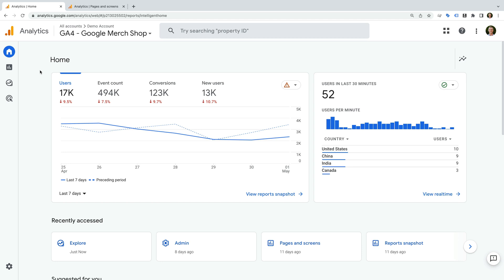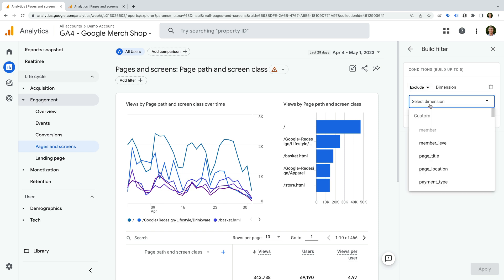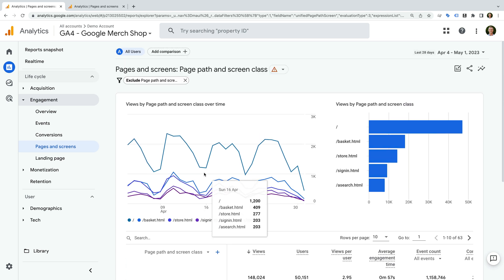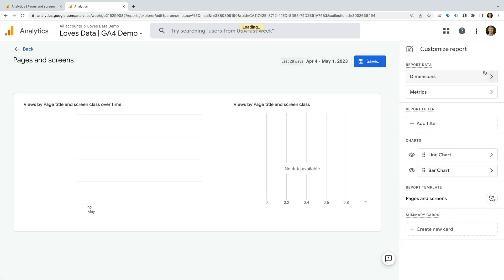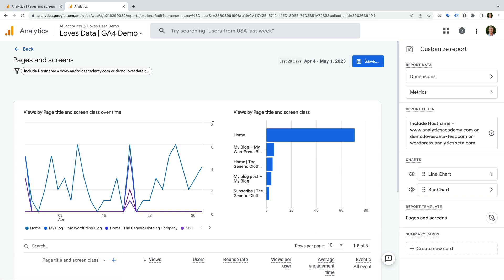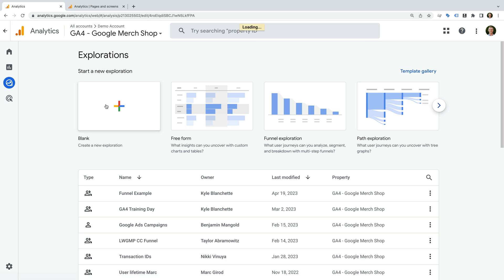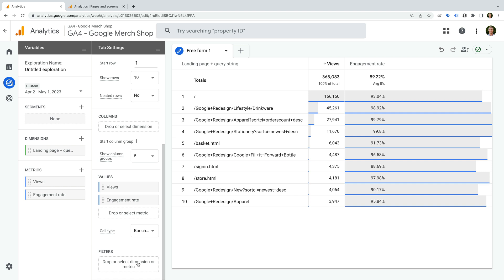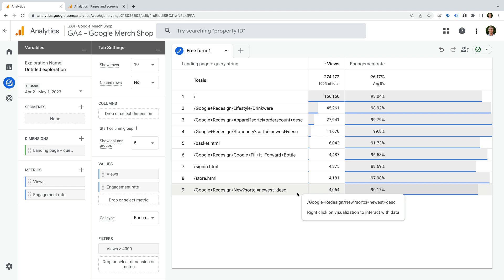How to filter data in your GA4 (Google Analytics 4) reports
Wondering how to filter data in GA4 (Google Analytics 4)? In this video, you will learn three ways you can filter data directly inside your GA4 reports. You can use this technique to include (or exclude) particular dimensions from your reports. Let's get started!

JUMP TO A TOPIC:
00:00 Introduction
00:38 Temporary report filter
03:12 Saved report filter
05:24 Filtering exploration reports
07:43 Conclusion